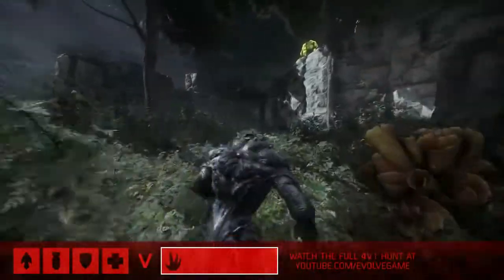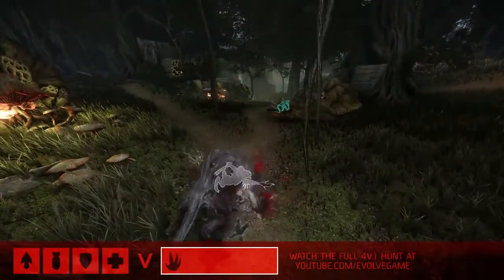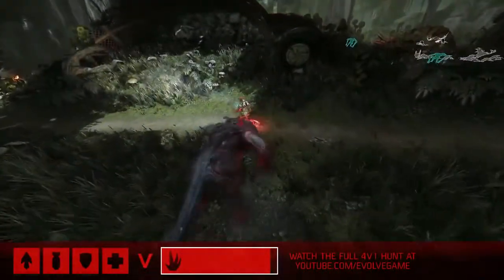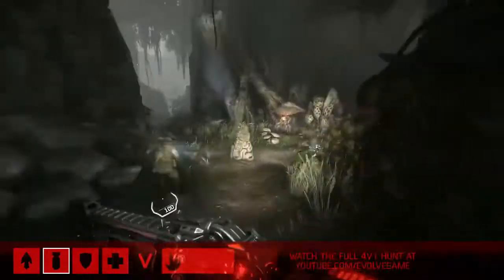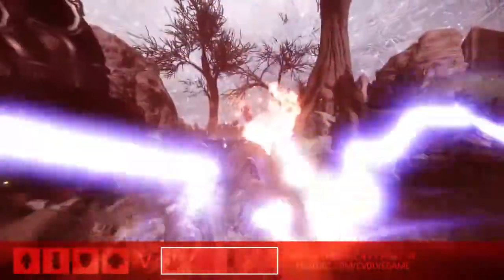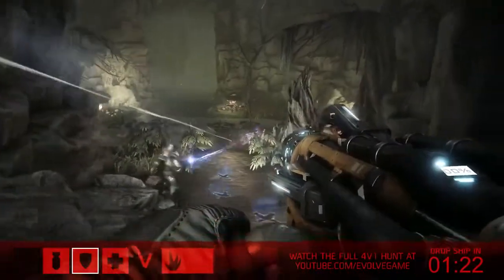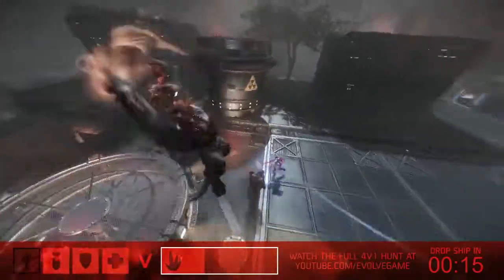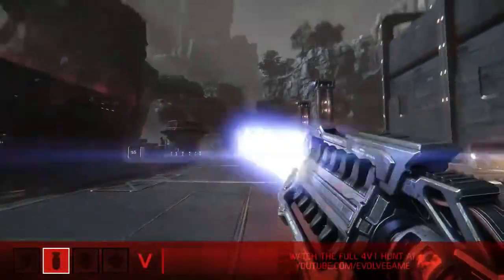Evolve - Multiplayer Gameplay Trailer [HD]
Watch a match unfold in Evolve from multiple perspectives